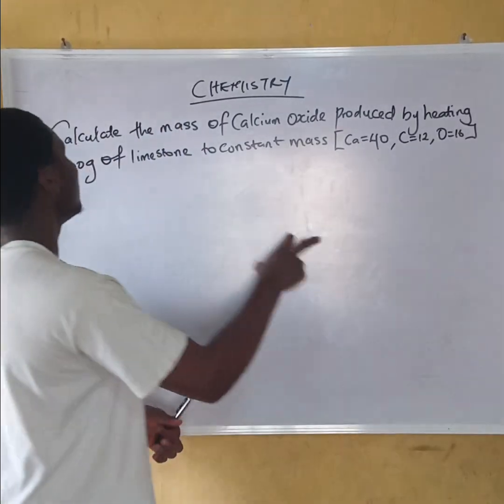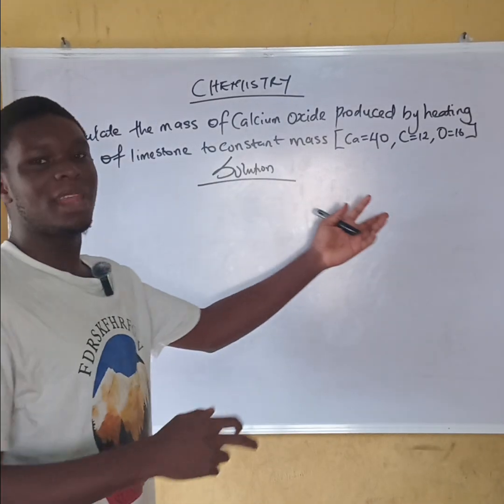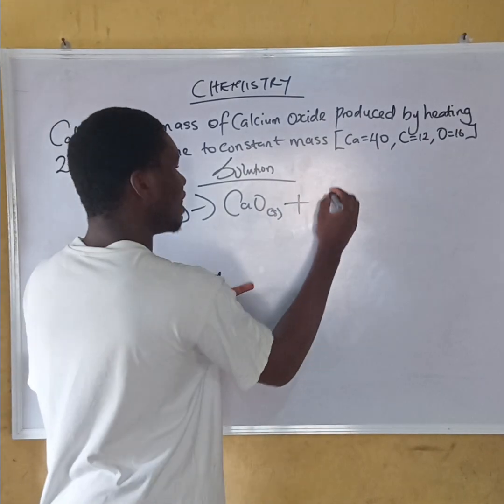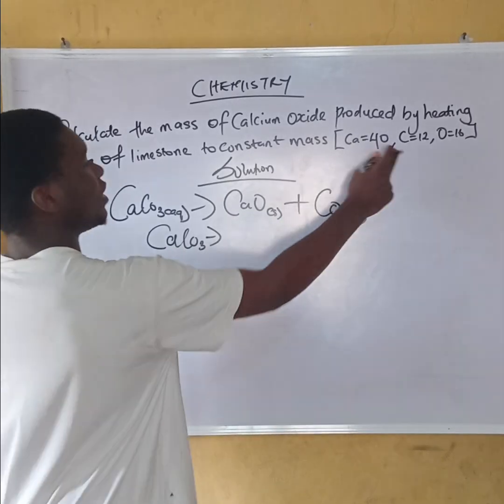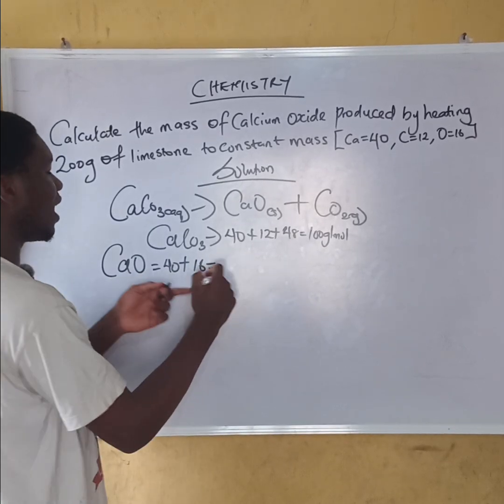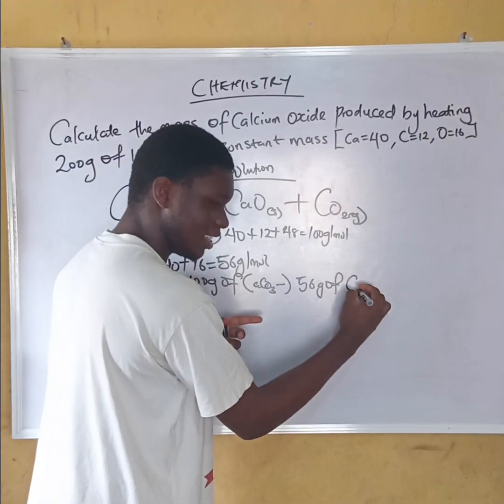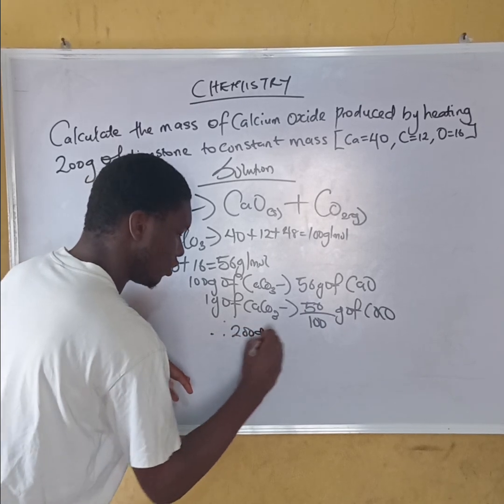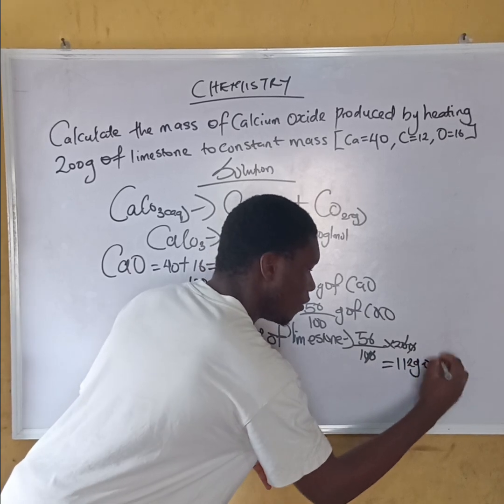Can you solve this Chemistry question in under 60 seconds? Most students get it wrong! 🔥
🧪 CHEMISTRY CHALLENGE!

Can you solve this stoichiometry problem before seeing the solution?

Question:
Calculate the mass of calcium oxide (CaO) produced by heating 200 g of limestone (CaCO₃) to constant mass.

Given:

Ca = 40

C = 12

O = 16

Reaction:
CaCO₃ → CaO + CO₂

In this lesson, Tutor John The Scientist explains the complete solution using a simple and exam-friendly approach suitable for WAEC, NECO, JAMB, and other secondary school chemistry examinations.

📚 Topics Covered:

Chemical equations

Mole concept

Stoichiometry

Mass-to-mass calculations

This tutorial is designed to help students understand not only the answer but also the method required to solve similar examination questions confidently.

💬 Challenge: Pause the video and attempt the question before watching the solution. Comment your answer below and compare it with the final result.

Chemistry Tutorials

Physics Lessons

WAEC, NECO & JAMB Preparation

Science Challenges and Past Questions

Tutor John The Scientist
"Making Science Simple, Practical, and Easy to Understand."